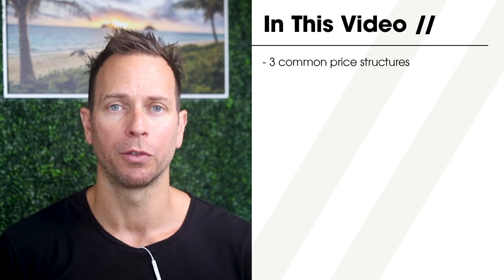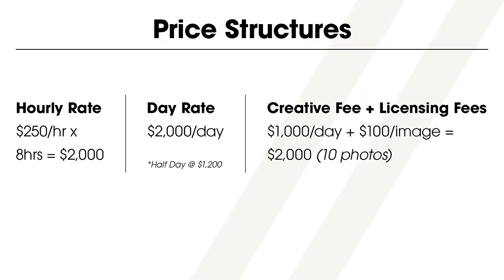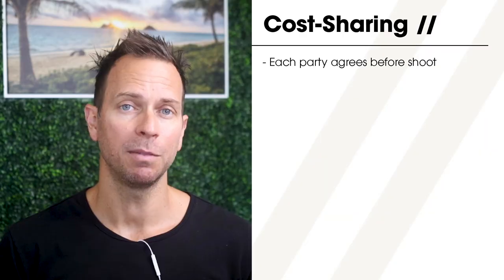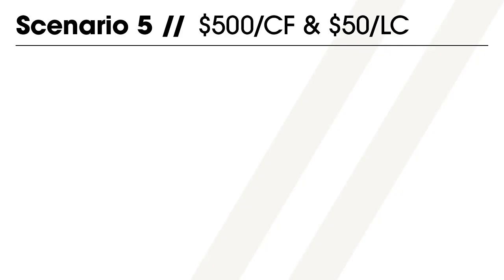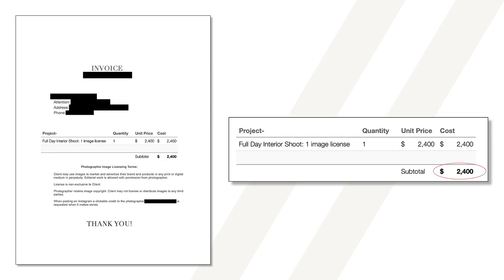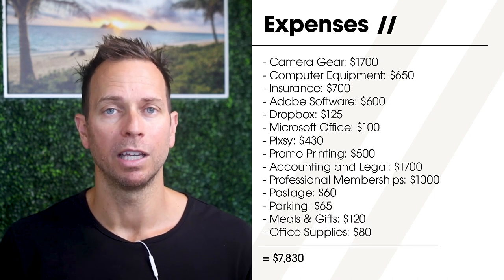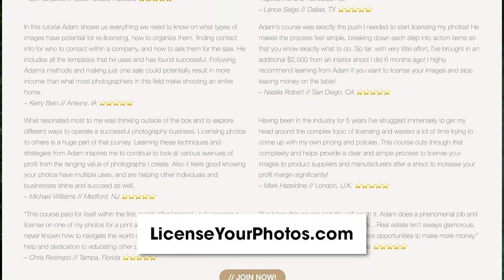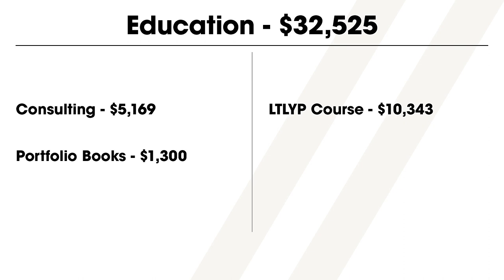How to Price Architecture Photography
What should you charge for architecture photography? How should you price your architecture photography? Let's examine a few ways we can do this so you can decide what's best for you and your business...

00:00 - Intro - In 2022 I made $148,152 with architecture photography
00:48 - Three most common price structures for architecture photography (hourly, day, and creative fee + licensing fee)
05:31 - Cost-sharing (when multiple companies want to commission a photo shoot)
07:37 - Hypothetical scenarios of how much money you can potentially make
12:05 - Real world examples of architecture and interiors photography invoices
15:16 - Business expenses for architecture photographers
17:33 - How much money I personally make as an architecture photographer

Adam Taylor is a Hawaii interior and architecture photographer based in Oahu, and servicing all islands, including Maui, Kauai, and Big Island.